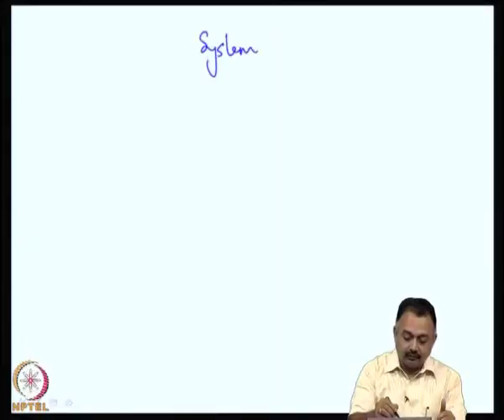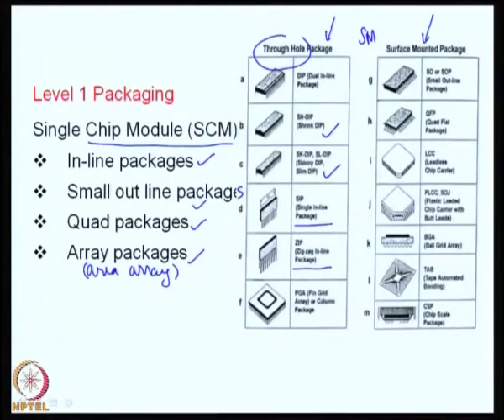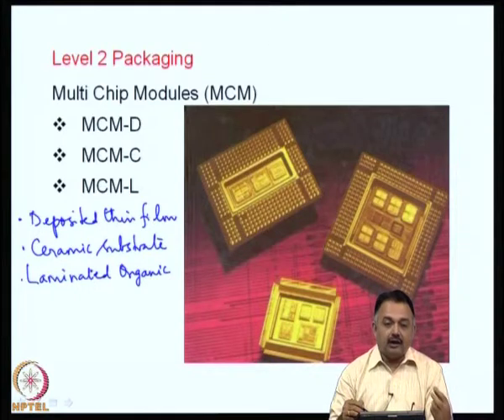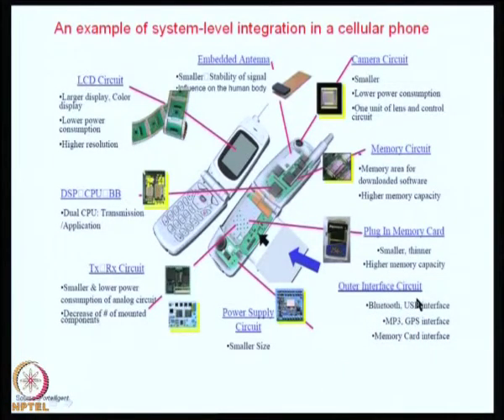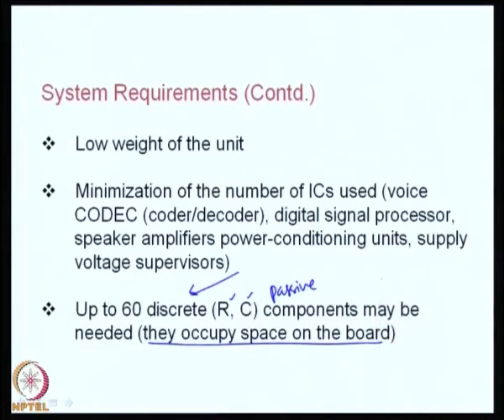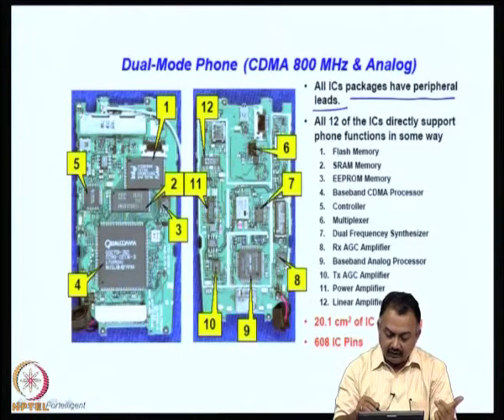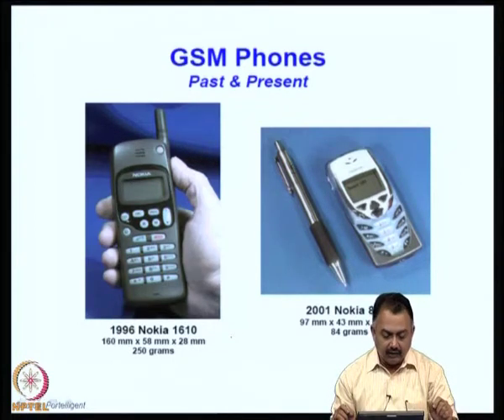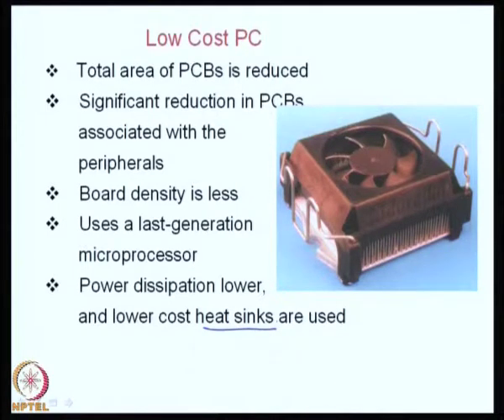Packaging aspects of handheld products; Case studies in applications